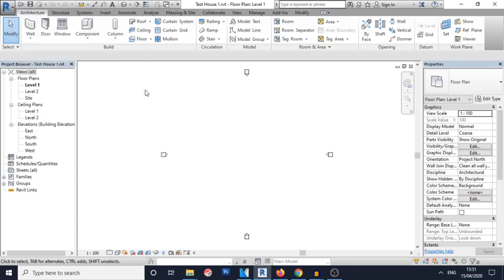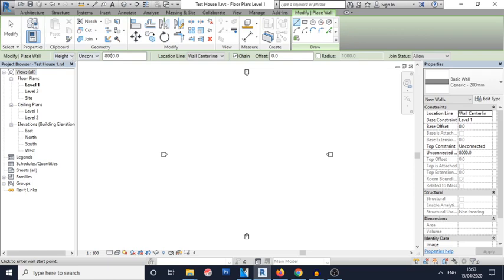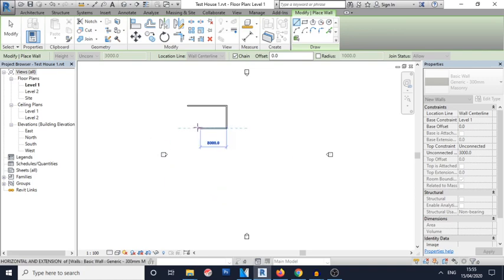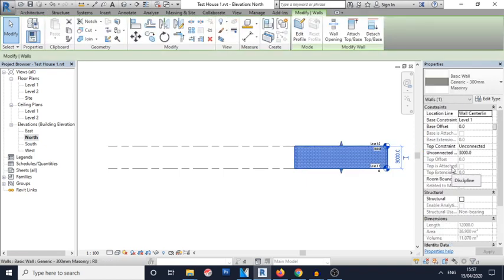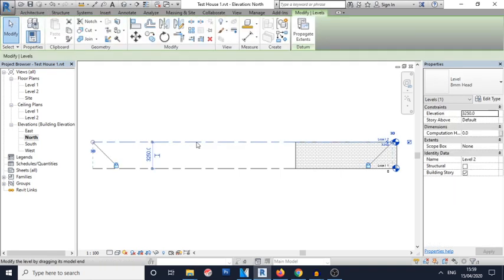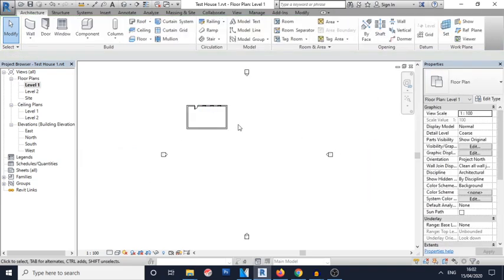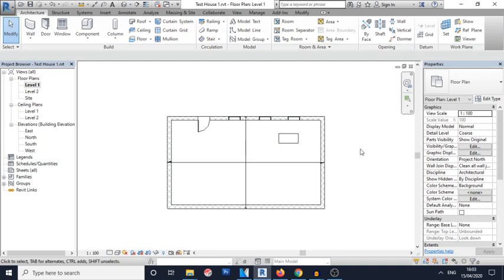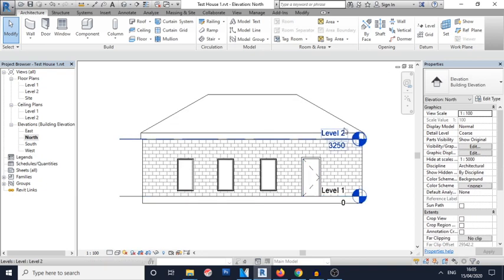How to Design. Learn Revit Fast Episode 2: Walls, Windows, Doors and Roofs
How to Learn Revit Fast.  In this Autodesk Revit tutorial I begin with a very basic introduction to creating Walls, Windows, Doors and Roofs.